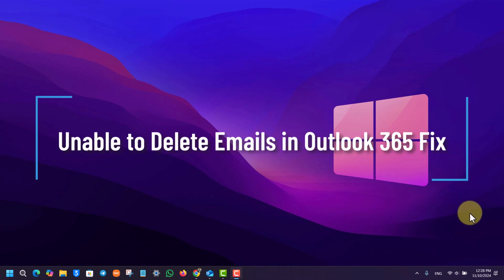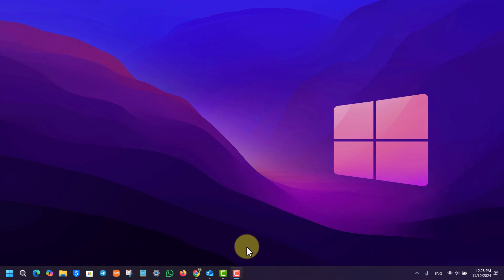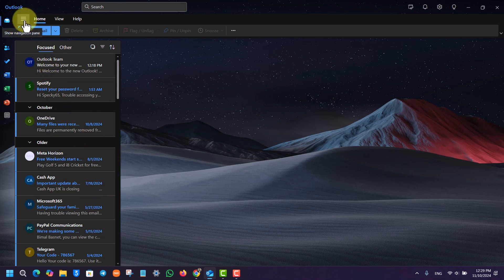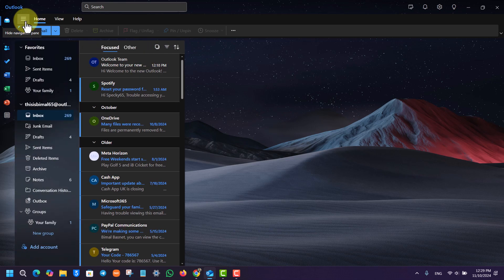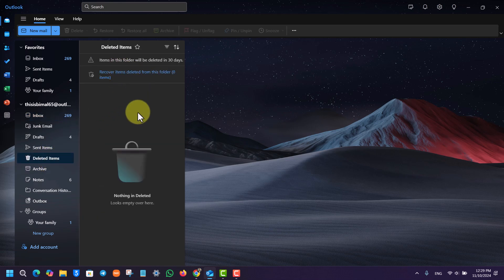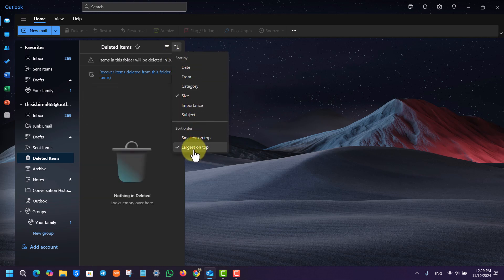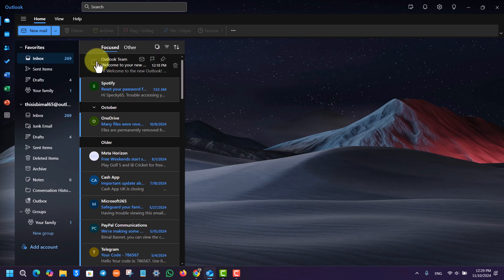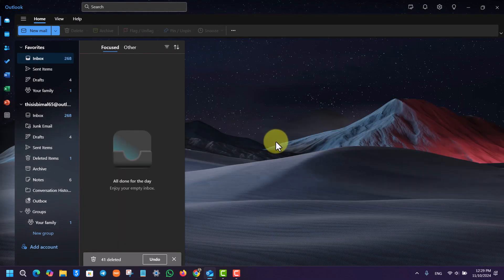Unable to Delete Emails in Outlook 365 Fix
If you're unable to delete emails in Outlook 365, this video provides an easy fix. When emails won’t delete, it’s often due to a full "Deleted Items" or trash folder. In Outlook, when the trash is full, new emails can’t be removed from the inbox until space is freed up. This video explains how to access the "Deleted Items" folder, sort emails by size, and delete the largest files to free up space. After clearing out larger emails from the trash, you should be able to delete emails from your inbox again without issues. This troubleshooting method is simple and effective for handling Outlook’s email management.

### Timestamps

0:00 Introduction
0:03 Overview of the Email Deletion Issue
0:10 Checking the Deleted Items Folder
0:18 Sorting Emails by Size
0:24 Deleting Large Emails in Deleted Items
0:46 Returning to the Inbox
0:49 Attempting to Delete Emails Again
1:00 Conclusion

### SEO-Optimized Keywords